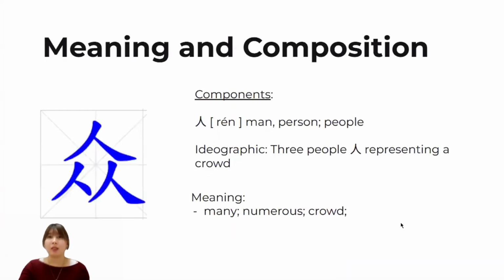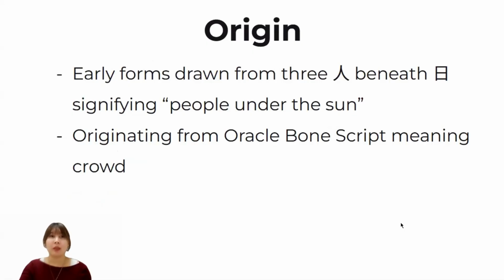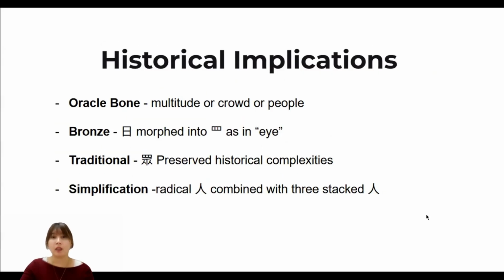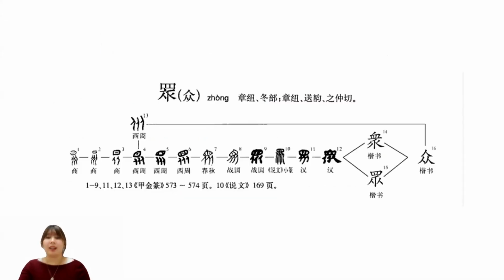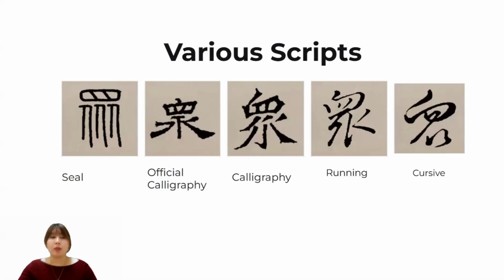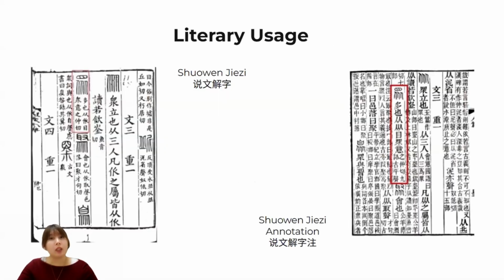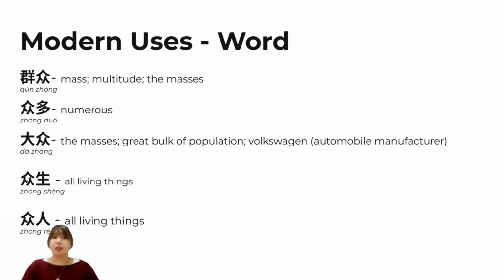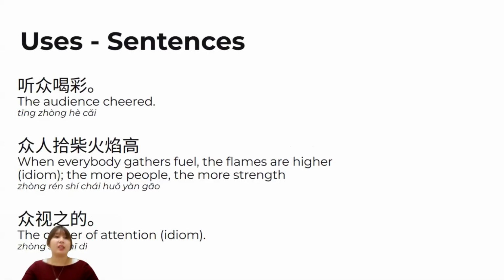众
One character a day. Today's character is 众.